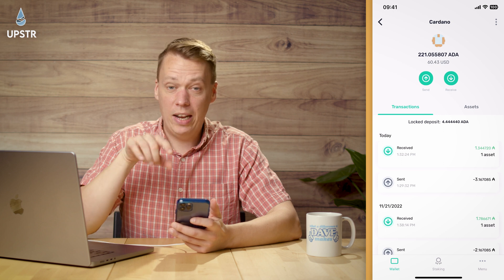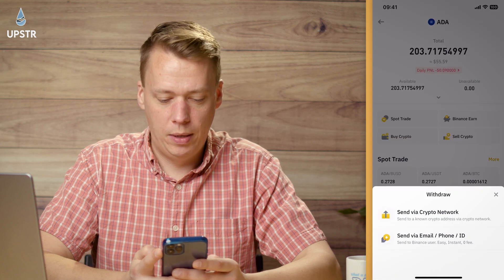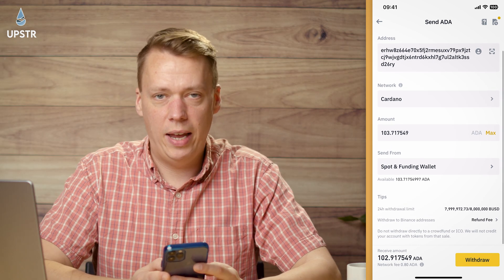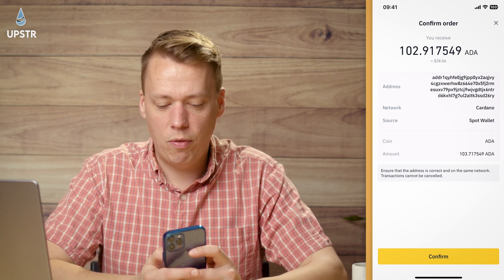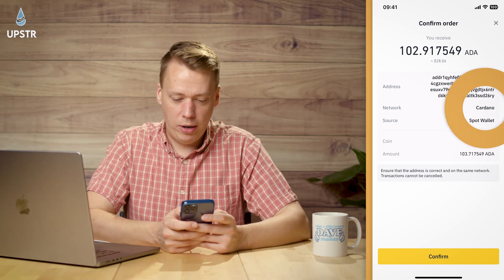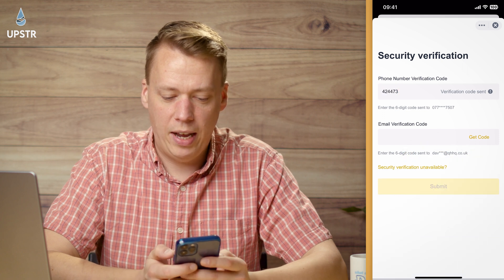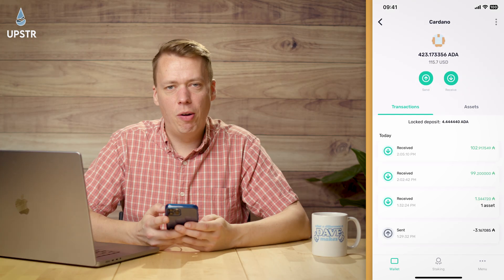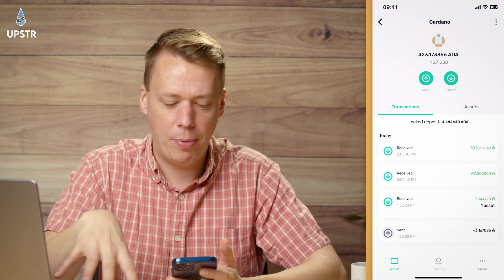How To Move ADA from Binance To Yoroi Wallet On Mobile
If your ADA is on an exchange then it's not safe.  So in this video we show you how to move your ADA from Binance to Yoroi Wallet on your mobile.

Stake your ADA using the ticker UPSTR

Upstream is an ADA staking pool dedicated to providing the Cardano community with a reliable and lovingly maintained node 24/7. Simple, accessible financial education is at the heart of our decisions, helping you to join our journey to become financially independent Upstreamers!

Join us to help support financial charities.